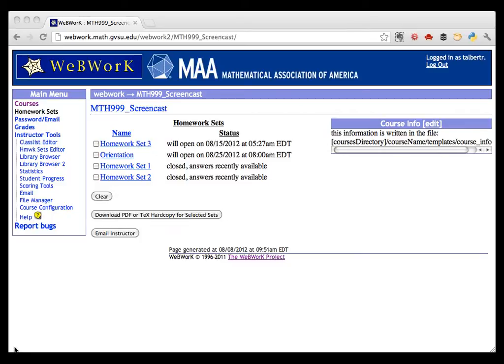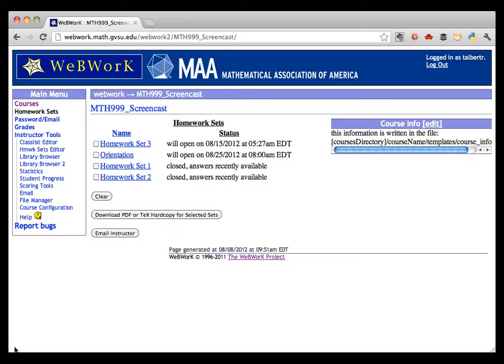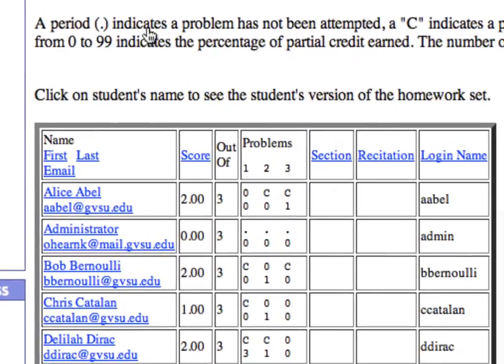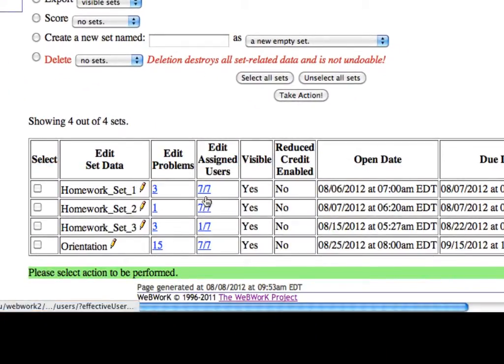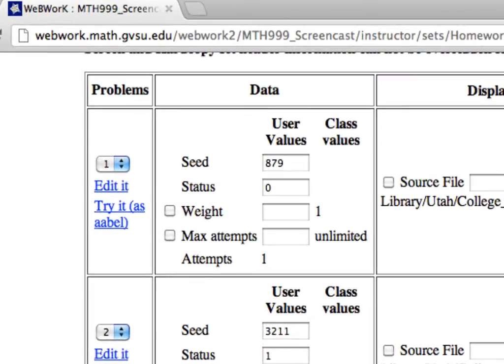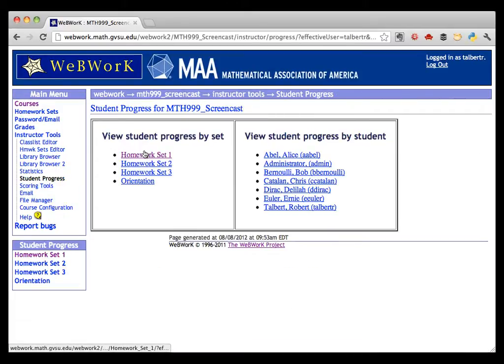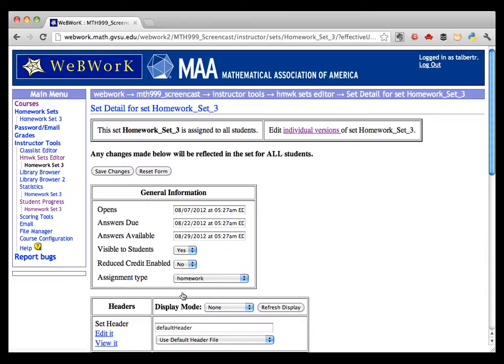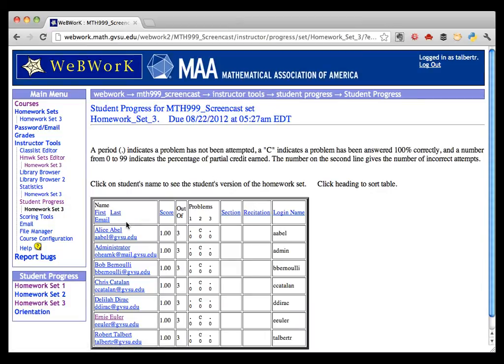WeBWorK: Changing grades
This WeBWorK tutorial shows how to alter a single student's grade on a single homework problem and how to mark a problem as correct for an entire class.